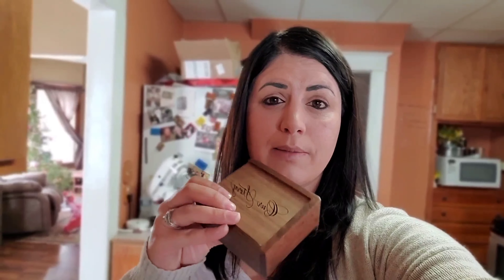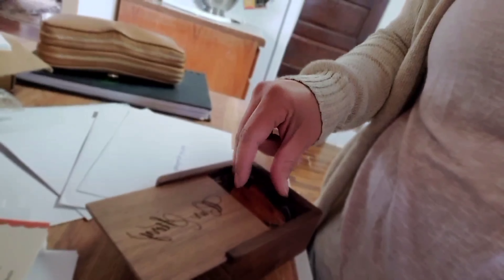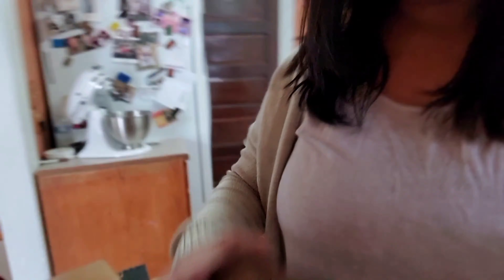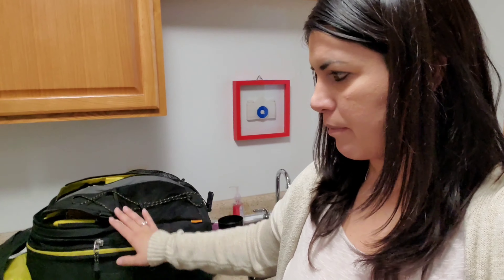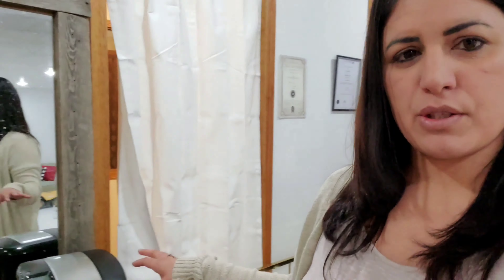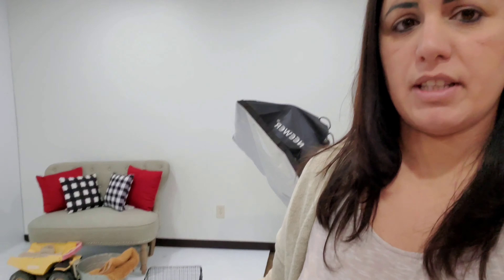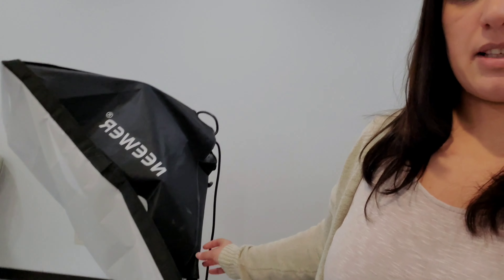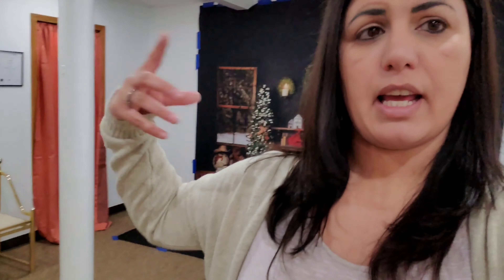Announcement and A Day in a Photographer's Life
In this video I want to clear what my perspective will be from now on. I want to share tips and tricks with you, share my knowledge as a full time photographer but also show you a little more of my day to day life here in the USA.